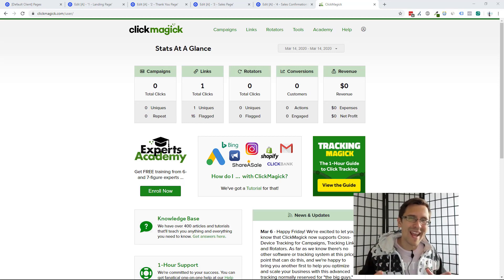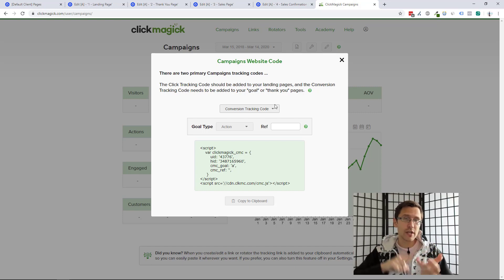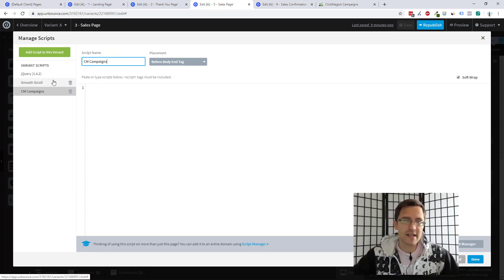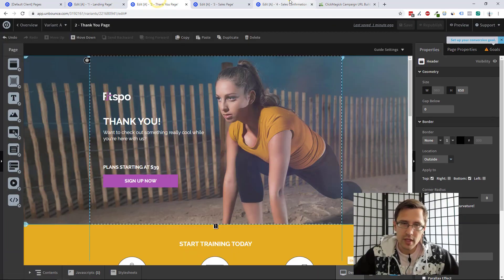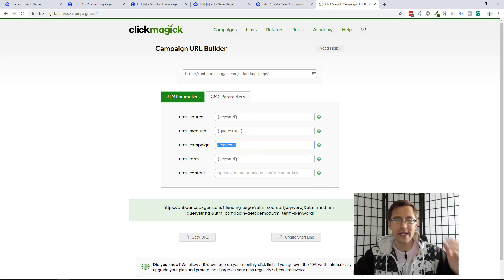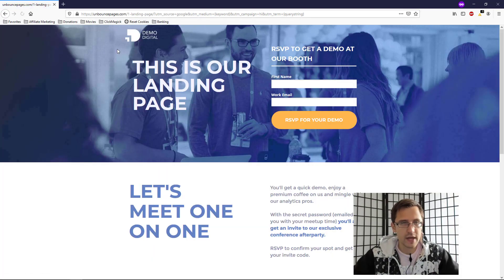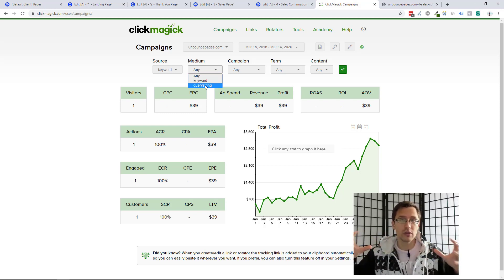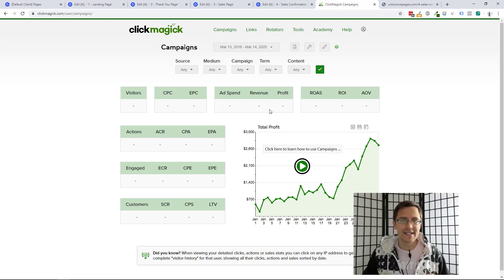ClickMagick: How to Set Up ClickMagick Campaigns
If you want to try out ClickMagick or learn more, feel free to check out my *exclusive* free 30-day trial with my link:

If you want to try out Unbounce yourself for free for 14 days and then get 20% off for the next 3 months after the free trial, sign up using my link:

Hey all!

In this video, I show you how to use the new awesome ClickMagick Campaigns!

This is an awesome addition to ClickMagick which allows you to track and visualize your entire funnel journey that clients are taking.

It shows you all your stats at a glance and doesn't require any redirects from tracking links while at it!

So let's see what we have to do to set that up...:

(1) You need to add the landing page code to your funnel.

Click on "ClickMagick Campaigns" and select "Website Code" after clicking on the little wrench in the middle-right-hand corner of the Campaigns dashboard.

You will be provided with some codes to add to your pages.

The first code that you get is the landing page code, so add it ONLY to your landing page - not every step of your funnel like you would with the Facebook or Google Ads pixels.

You can add this code in the head or the body section of your website.

In Unbounce in my example, I added it before the ending body tag, so that the page would load more fully before firing the pixel - I don't want to fire the pixel before the page even loads as that probably won't be a very accurate indication of a website "visitor".

After you add the code to your landing page, it's time to go to step 2!

(2) Now you need to add the conversion code to your pages you want to track the "goals" for.

So if you want to track how many people enter their email on your form, you would probably want to add the action pixel on the thank you page following your landing page.

So same as for the previous code - select "Conversion Tracking Code" from the dropdown, select "Action" for the goal type, and copy and paste this code onto the thank you page for your funnel (the thank you page following the landing page, not the sales confirmation thank you page).

Now when someone enters their email and lands on this thank you page, you should see the action pixel fire from the ClickMagick Campaigns!

You would repeat the same steps for your engagement and sales pixels.

It should be probably noted that you don't NEED these pixels for the funnel to work - but they do make it easier to read the funnel journey that visitors are taking when they landing on your website/funnel.

So depending on what you want to count as an "engagement", you would want to add the engagement pixel on the corresponding page, and same with the sales pixel.

You can also add a 'ref' value as a 'reference' to you if you are adding multiple of the same pixels on different pages.

So you can add the same action pixel on different pages to signify different actions, so you would just need to change the 'ref' value so you can differentiate between them.

(3) After you add all the code to the corresponding pages in your funnel, you just need to create a ClickMagick Campaigns link, and you're good to go!

So head over to "URL Builder" by clicking on the wrench again and enter the final URL of your landing page.

You will notice that you need to fill in the details for the parameters.

You can add anything you want in here, and ClickMagick gives you examples of what you can add - whether it's "Facebook" for the source, or "CPC" for the medium.

You MUST have something added for the first 3 parameters in order for the link to work and the stats show up properly, and the other 2 are completely optional.

But what you put in for these parameters is completely up to you.

You can start by just adding the tracking tokens that Google/Bing accepts right away without even needing to type in "Facebook" for example into the utm_source field.

But whatever you end up doing, keep in mind that you should try to maintain consistency so that you can categorize by these Sub-ID's later on when looking at your data in ClickMagick Campaigns.

(4) Once you fill in as many of these parameter slots as you see fit (3 minimum), you're good to go!

In the next videos, I'll show you how to properly promote these links on Google and Microsoft Ads, but for the time being, you can just take the URL that you have and paste it anywhere and you'll start seeing the data and stats update real-time!

That's it!